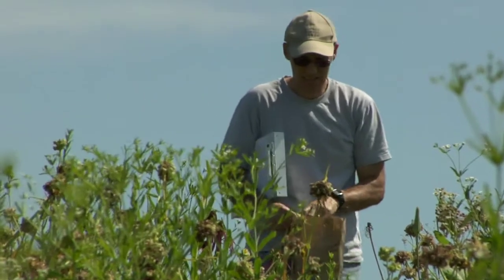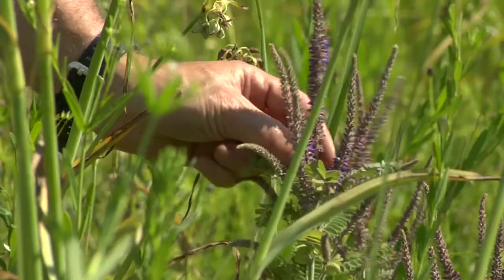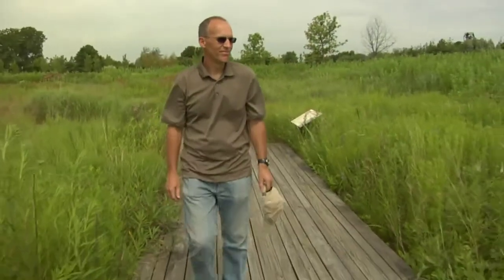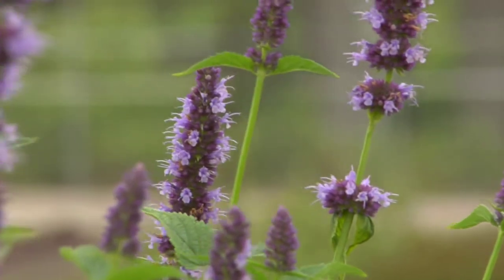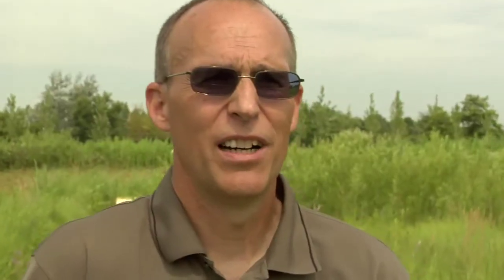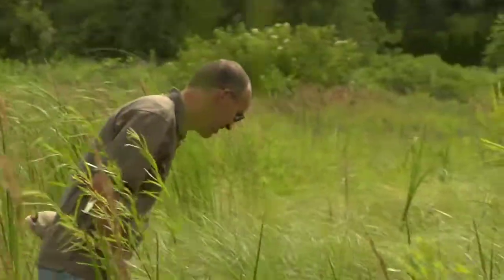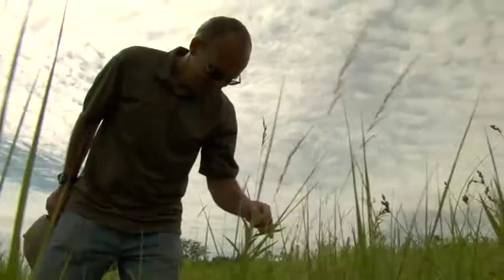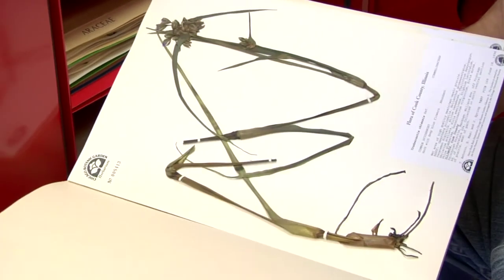David Sollenberger-Chicago Botanic Garden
Thirty percent of the world's plants are threatened with extinction by 2050. The Chicago Botanic Garden has dedicated itself to an unparalleled effort to stem that tide. The Daniel F. and Ada L. Rice Plant Conservation Science Center will provide state-of-the-art laboratories and teaching facilities for more than 200 Ph.D. scientists, land managers, students, and interns whose research is critical to fulfill the Gardens efforts to save our planet, by saving our plants.